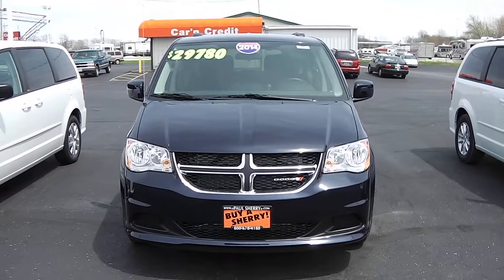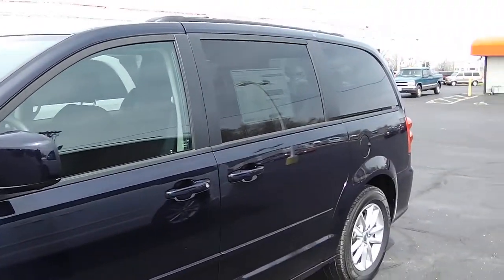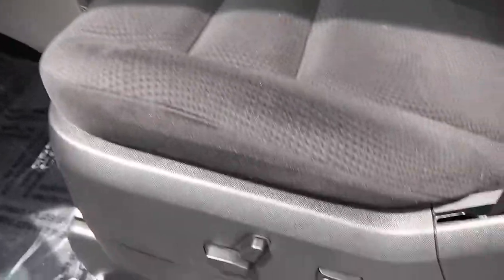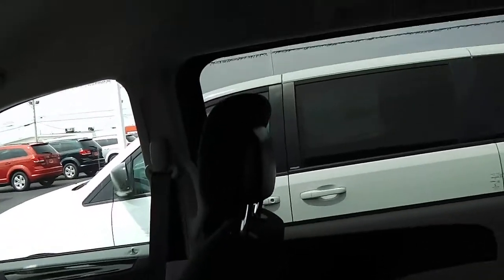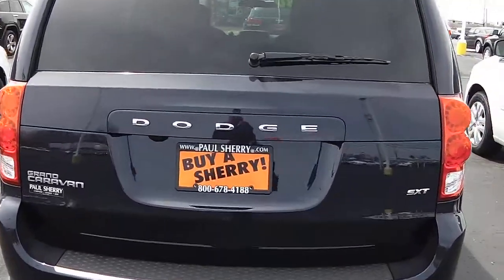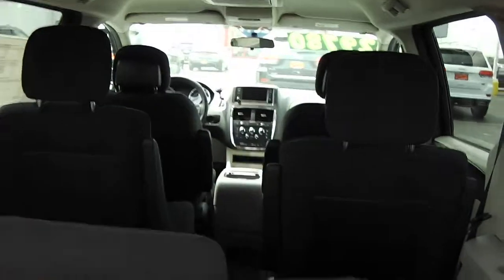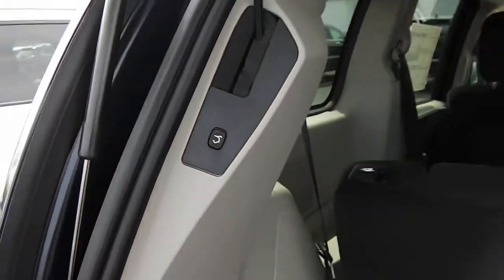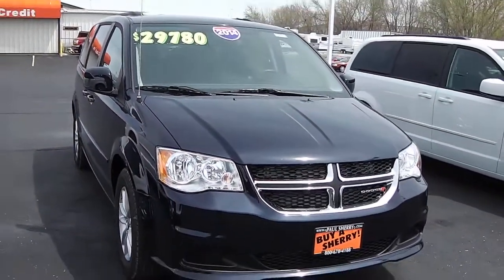2014 Dodge Grand Caravan SXT Mini-Van for sale Dealer Dayton Troy Piqua Sidney Ohio | 27000T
Sensibility and practicality define the 2014 Dodge Grand Caravan!

A great vehicle and a great value! This model accommodates 7 passengers comfortably, and provides features such as: a power rear cargo door, adjustable pedals, and a split folding rear seat. Smooth gearshifts are achieved thanks to the refined 6 cylinder engine, and for added security, dynamic Stability Control supplements the drivetrain.

Our team is professional, and we offer a no-pressure environment. They'll work with you to find the right vehicle at a price you can afford. We are here to help you.